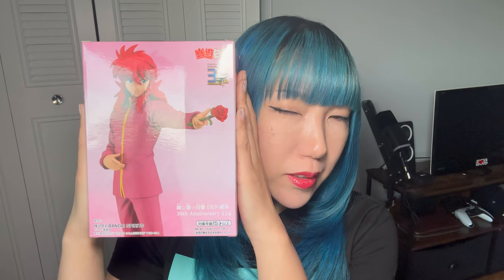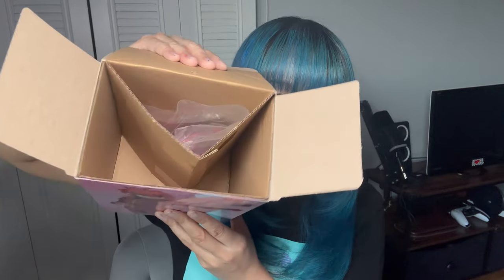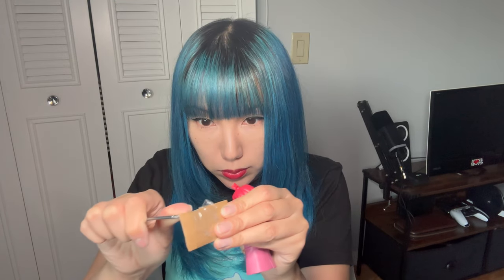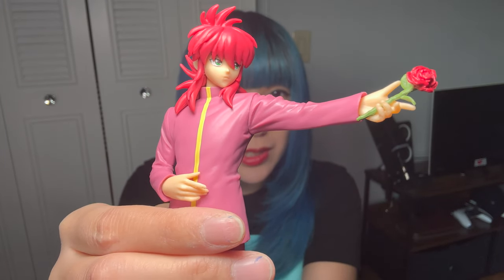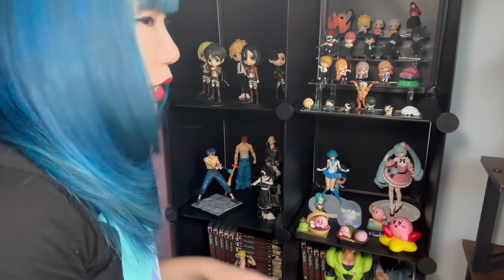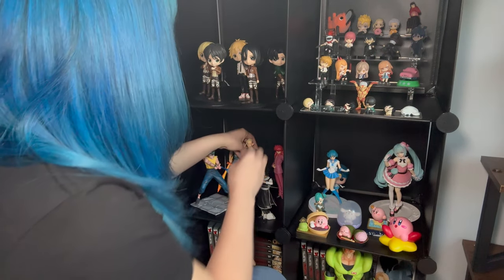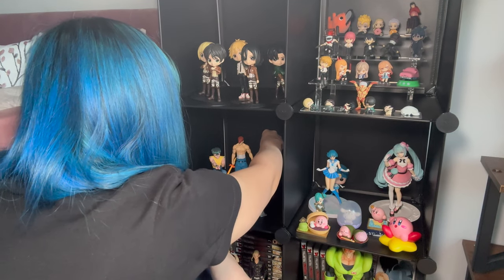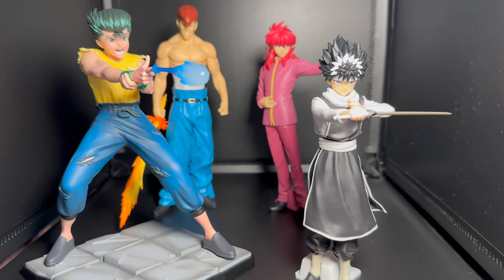Unboxing My DREAM Yu Yu Hakusho Kurama Figure! 🦊✨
👁 Contact lenses
🦄 Buy 2 get 1 free code: B2G1
🦄 Buy 3 get 3 free code: B3G3
🦄 Buy 4 get 4 free code: B4G4
🦄 Buy 5 get 5 free code: B5G5

Colors:
💚 Neala Green